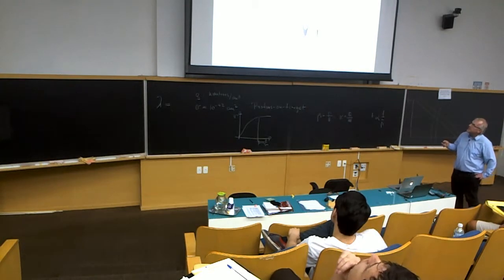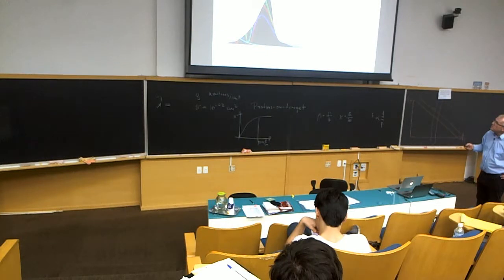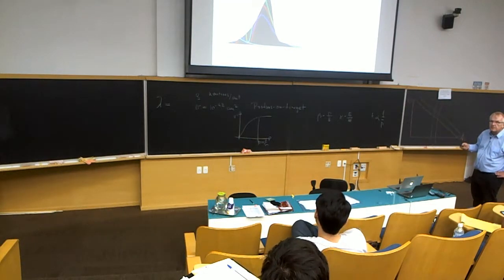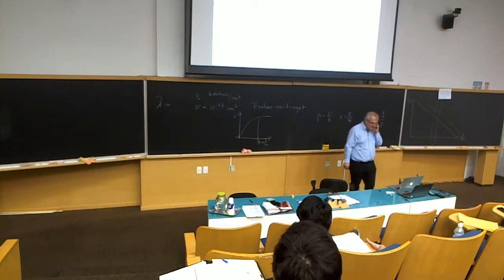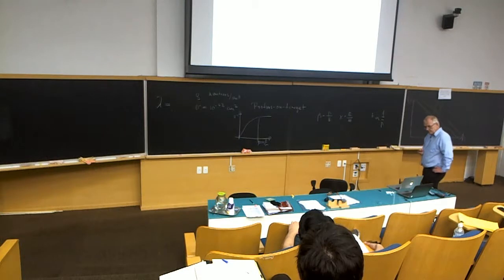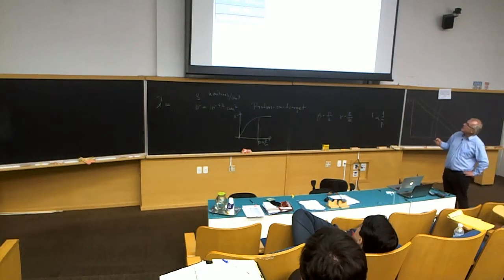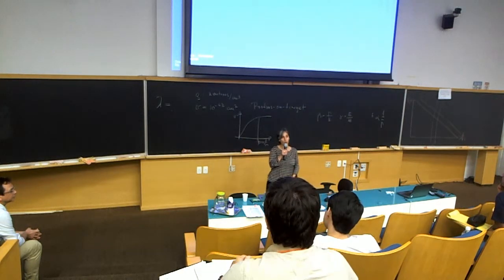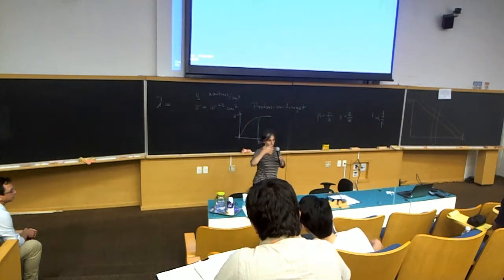Neutrino detection - Stefan Soldner Rembold (2 of 3)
Stefan Soldner-Rembolt (Manchester U., UK )